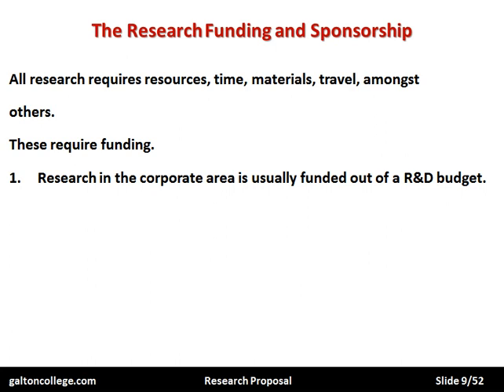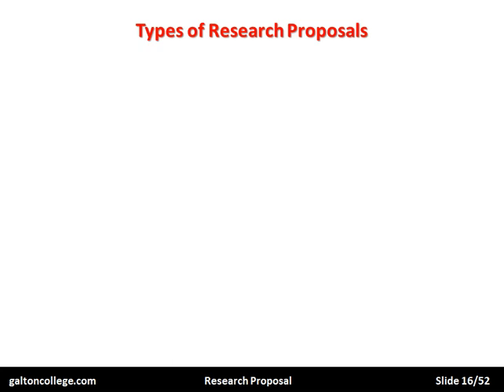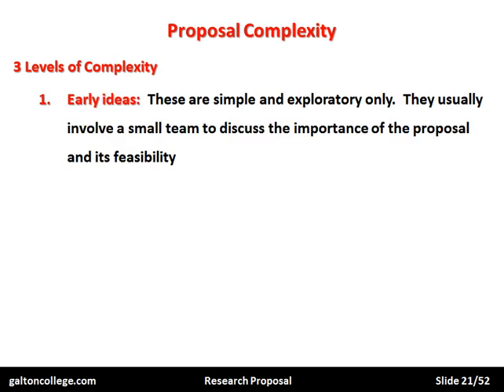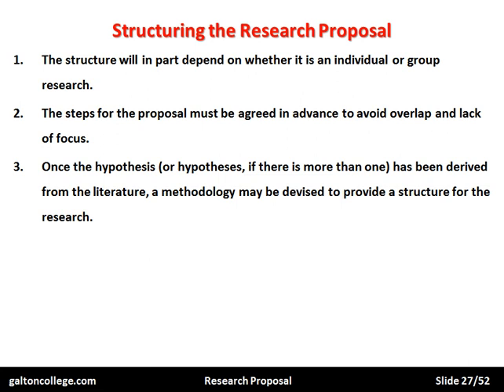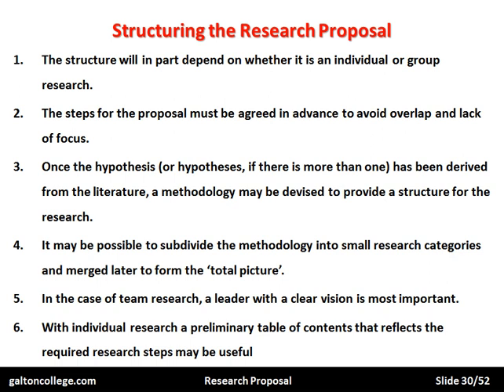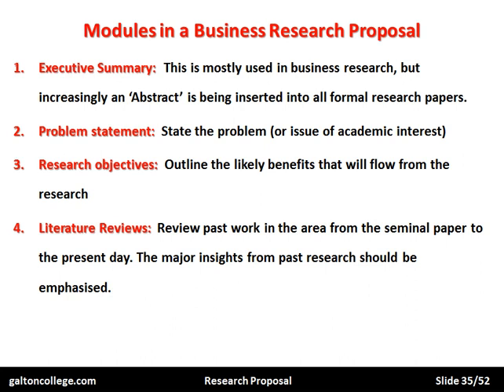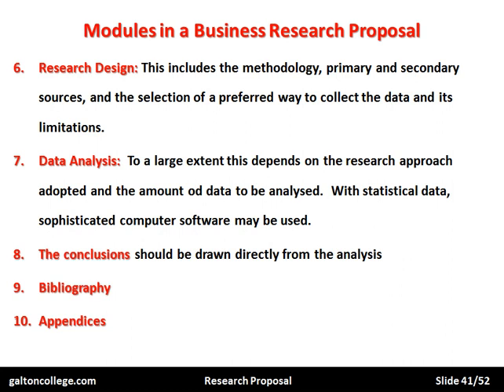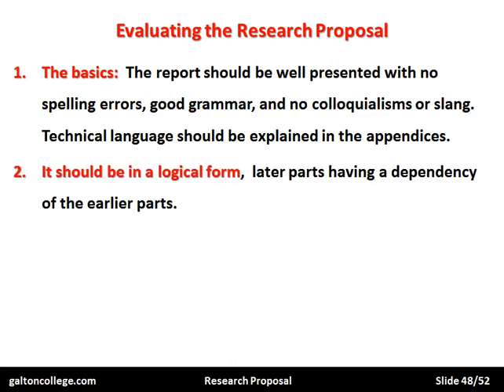Research Proposal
A research proposal is a document that outlines the research project, its objectives, methods, and expected outcomes. It is a critical step in the research process and serves as a blueprint for the study. A well-written research proposal can help to ensure the success of the research project. In this article, we will discuss the essential elements of a research proposal.

Title Page

Introduction

The introduction of a research proposal should provide background information on the topic, the research problem, and the purpose of the study. It should also explain why the research is important, the significance of the study, and the contribution it will make to the field of study.

Literature Review

The literature review is a critical part of the research proposal. It provides a summary of the existing research on the topic and identifies gaps in the literature. It should also explain how the proposed research will address the gaps in the literature and contribute to the field of study.

Research Problem and Objectives

The research problem and objectives should be clearly stated in the research proposal. The problem should be specific, measurable, and relevant to the field of study. The objectives should be well-defined, clear, and achievable within the scope of the research problem.

Methodology

The methodology section of a research proposal outlines the methods that will be used to collect and analyse data. It should include information on the research design, sample size, sampling technique, data collection tools, and data analysis methods. The methodology should be appropriate for the research problem and objectives.

Ethical Considerations

The ethical considerations section of a research proposal should address the ethical issues related to the study. It should explain how the researcher will protect the rights and welfare of the study participants, obtain informed consent, maintain confidentiality, and ensure data security. It should also explain how the study will comply with ethical standards and regulations.

Expected Outcomes

The expected outcomes section of a research proposal should explain the potential results of the study and their implications for the field of study. It should also explain how the results will be disseminated and used to inform practice, policy, or further research.

Timeline

The timeline section of a research proposal should provide a detailed schedule of the research project. It should include information on the timeline for data collection, data analysis, and report writing. It should also include information on the expected completion date for the study.

Budget

The budget section of a research proposal should outline the costs associated with the research project. It should include information on the funding sources, the budget items, and the total cost of the study. It should also explain how the funds will be used and managed.

Conclusion

A well-written research proposal is critical for the success of a research project. It should include all the essential elements, such as the title page, introduction, literature review, research problem and objectives, methodology, ethical considerations, expected outcomes, timeline, and budget. It should also be written in a clear, concise, and organized manner. A well-designed research proposal can help to ensure the success of the research project, obtain funding, and disseminate the results to the scientific community.